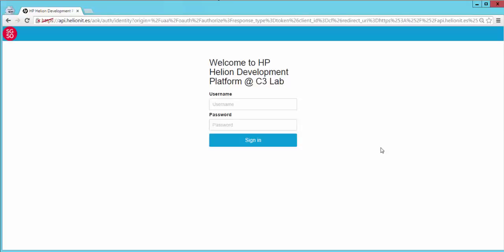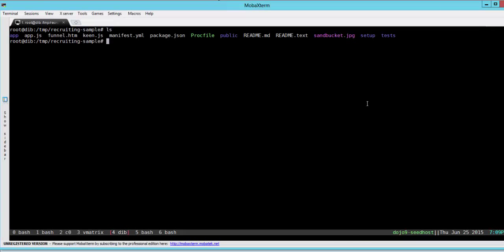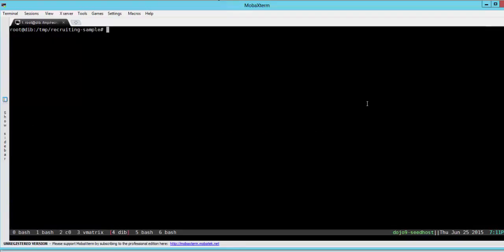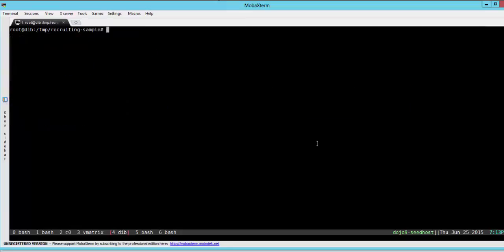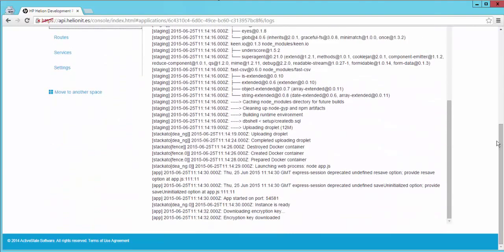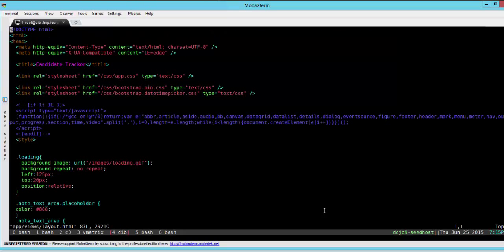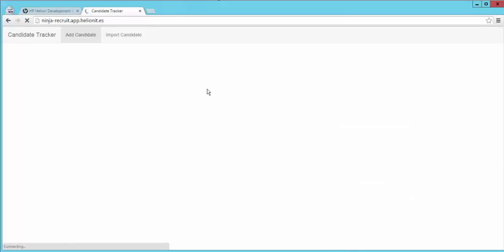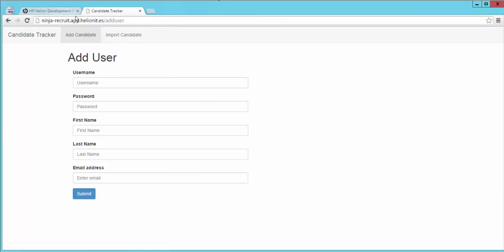Deploying a Node JS App on HDP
Eng Hwa from the HP Helion APJ team provides a quick guide to deploying a Node JS application on Helion Development Platform.